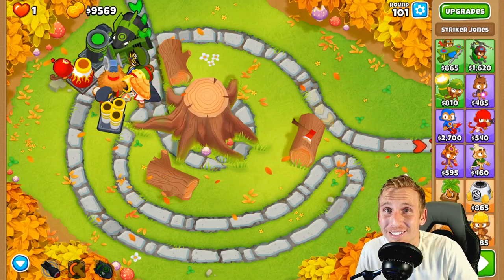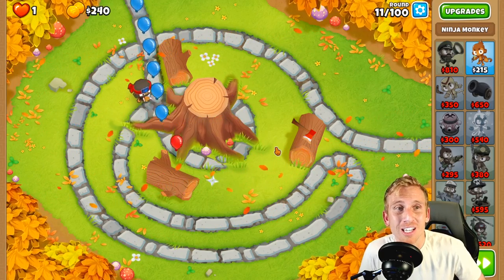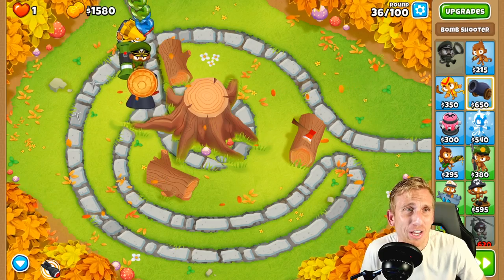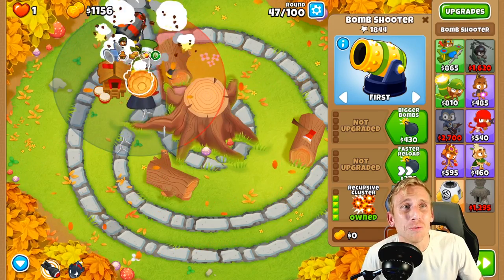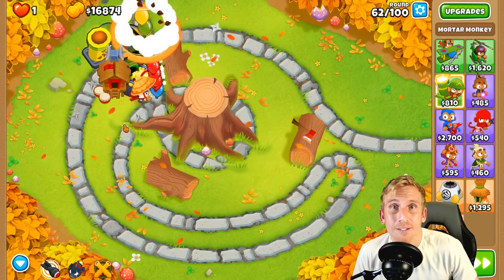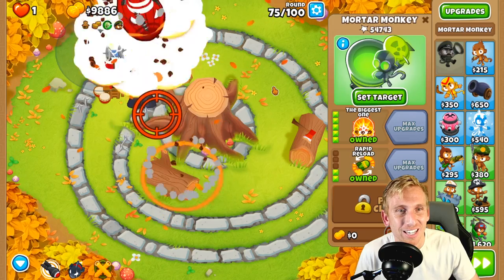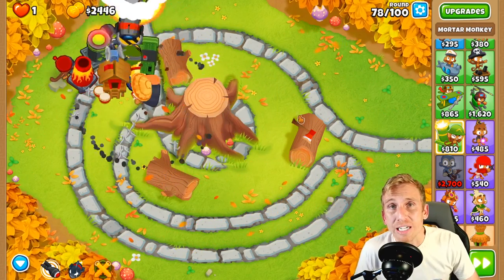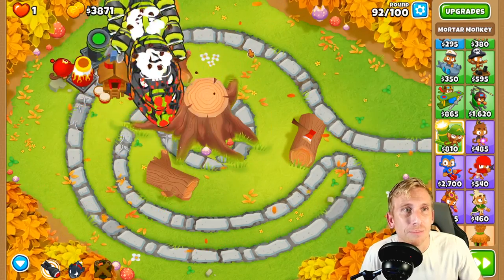Tree Stump CHIMPS 2020! - Bloons TD 6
Check out this new and improved Tree Stumps CHIMPS 2020! Bloons TD 6

This is an updated version to the Tree Stump CHIMPS video from last year! Super Easy CHIMPS Strategy!

Join me below and become a part of the Dablooon Community!

**My Gear** For my viewers that want to start making their own videos!
List of all budget items that I use to make all of my videos!

Logitech C920 Webcam:

Blue Snowball Ice Microphone:

Neewer Microphone Arm:

Bee-Life Pop Filter:

Emart Green Screen:

ESDDI Lighting Umbrellas:

Red Dragon GamingMouse: